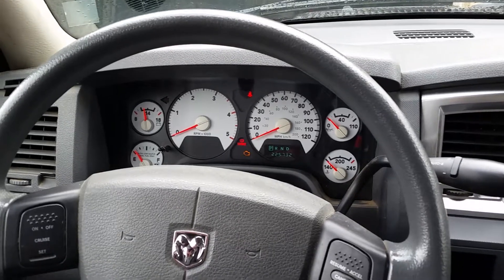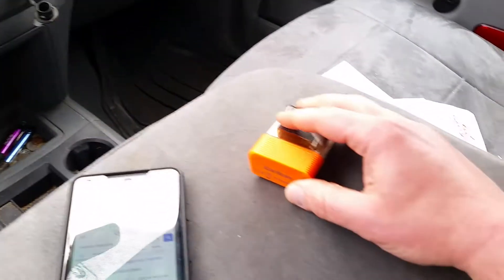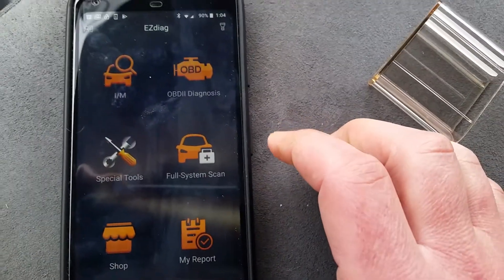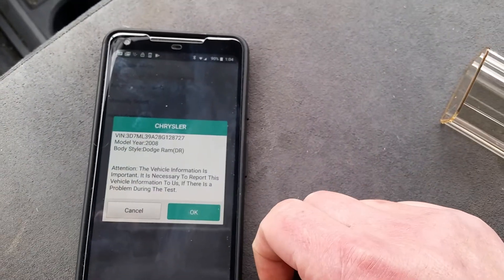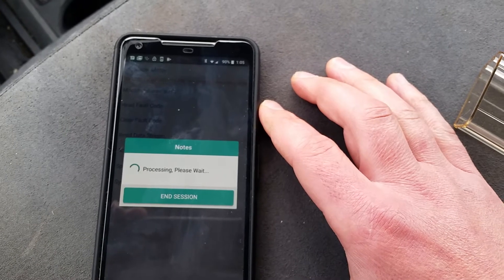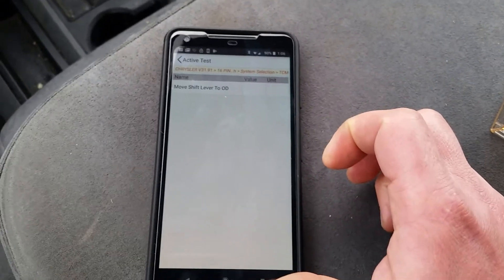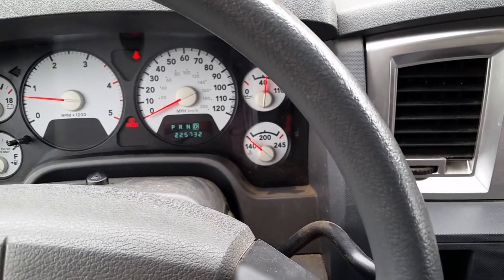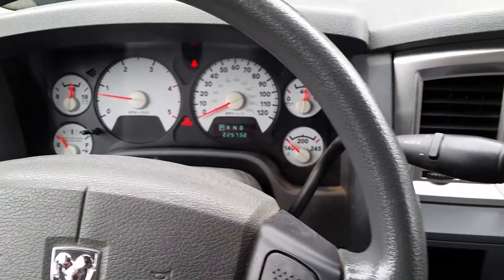Dodge Ram / Chrysler Transmisison Quick Learn With Launch Icarscan x431 on 68RFE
Using the Launch Icarscan x431to perform a quick learn on a 68rfe transmission in a 3rd Gen 2008 Dodge Ram 3500 6.7 Cummins.  Also works on Chrysler 45rfe & 545rfe vehicles.